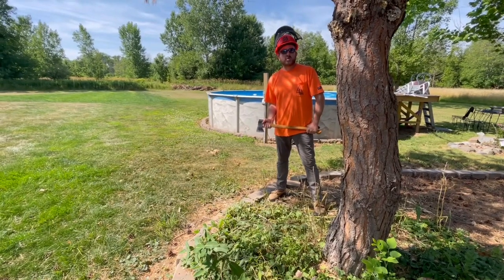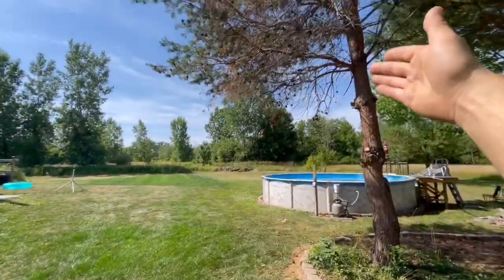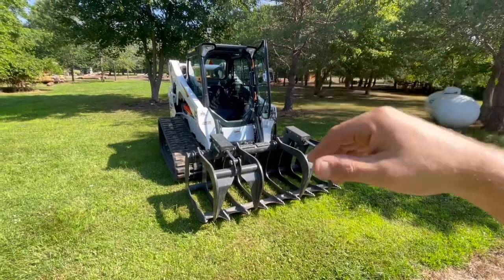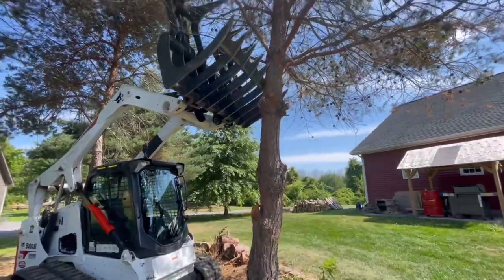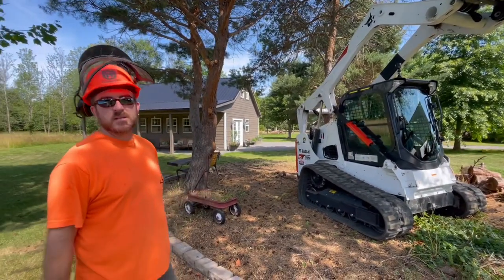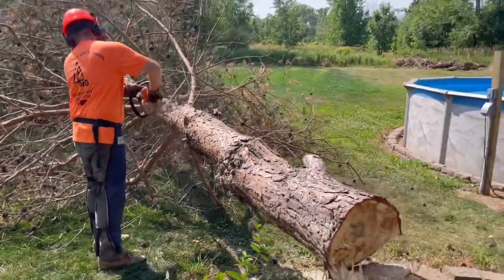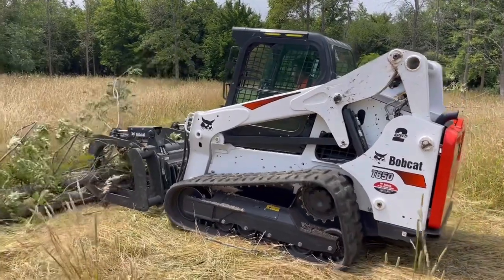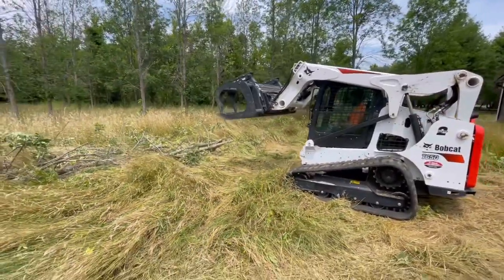Today I TEACH the TEACHER! Part 1